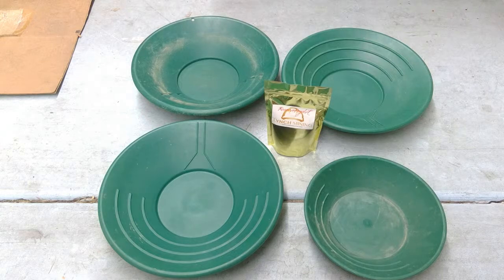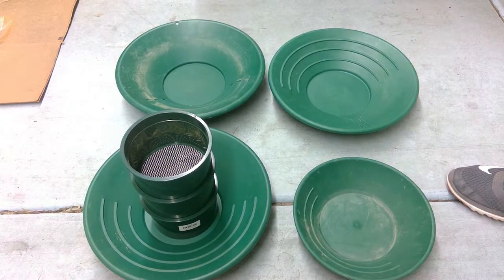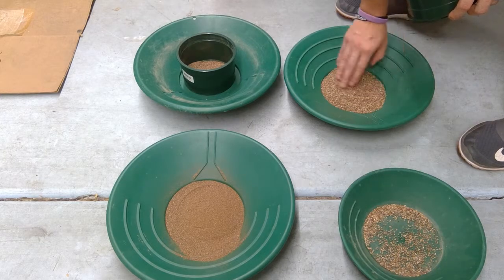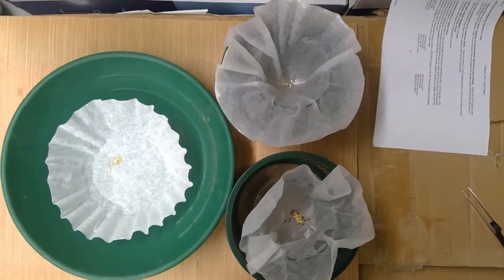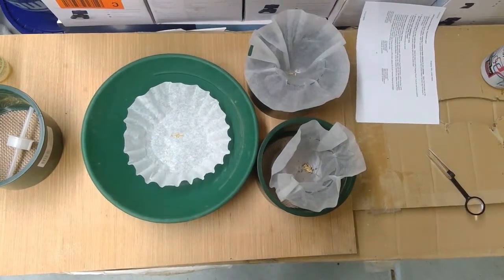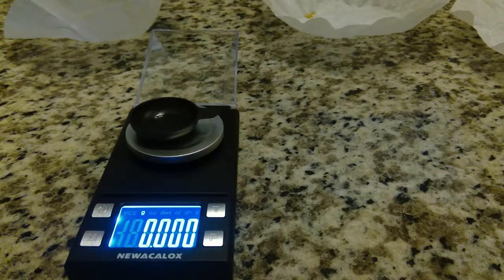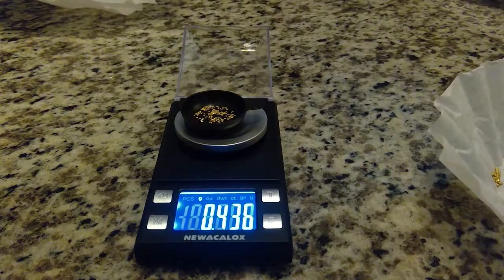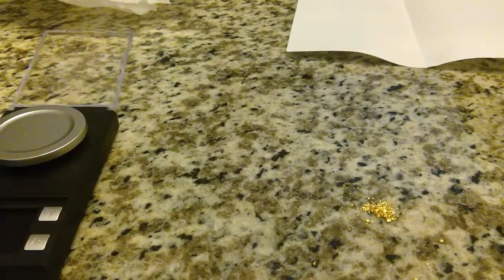LynchMining Reserve PayDirt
Lynch Mining Paydirt Review. great gold in this bag of paydirt. subscribe to my channel for more paydirt reviews to come. if you have comments or other paydirts that you would like to see be reviewed before you purchase them yourself be sure to comment below.